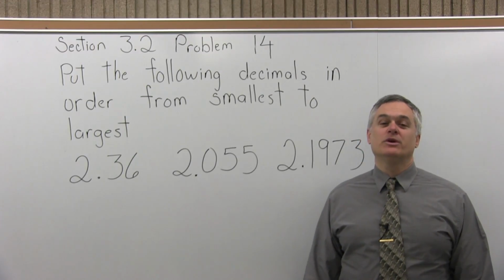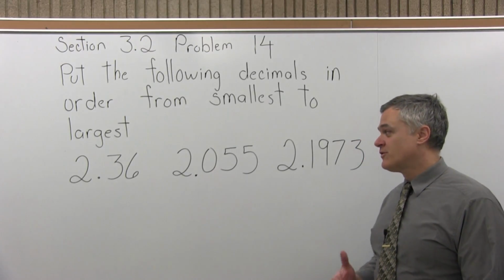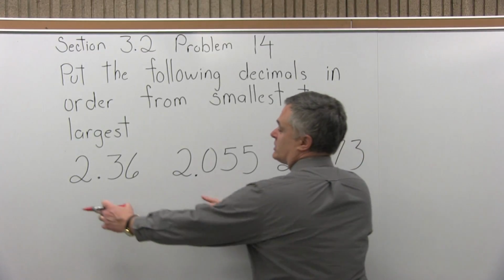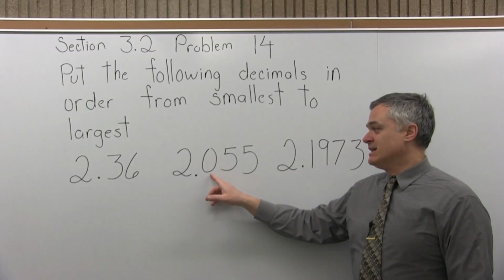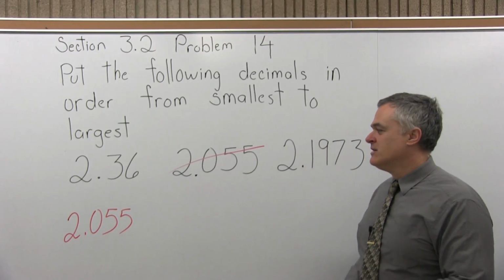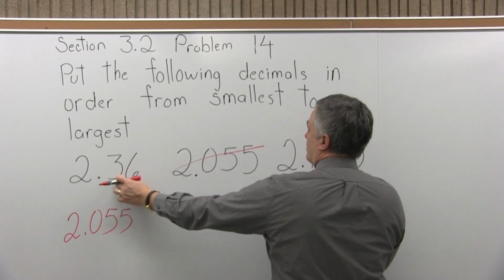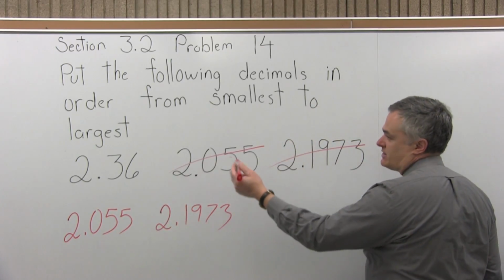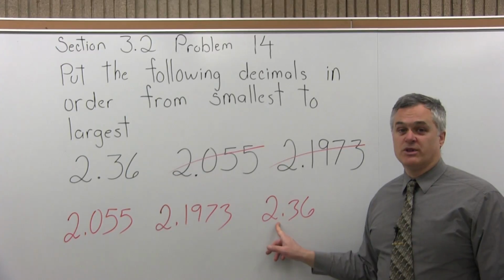MTH 011: Section 3.2 Problem 14 - Mathematics with Dan Avedikian